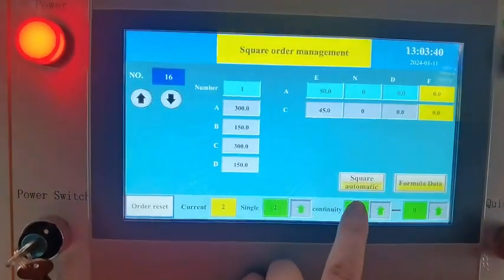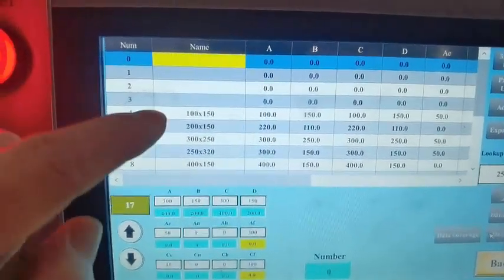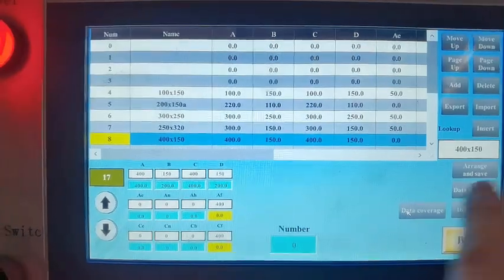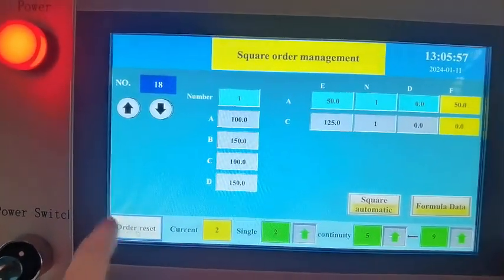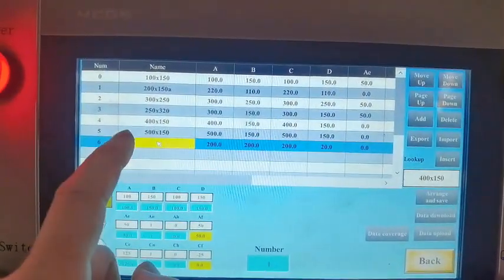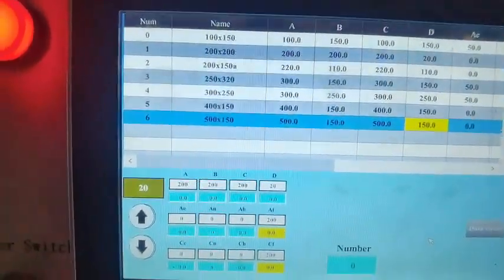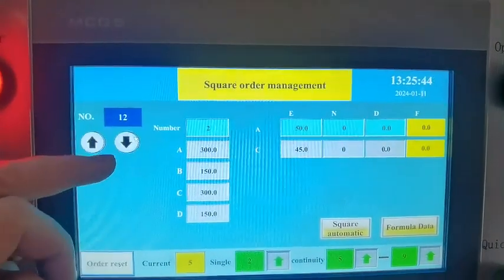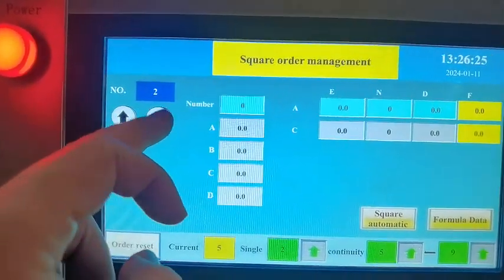how to use the programmer